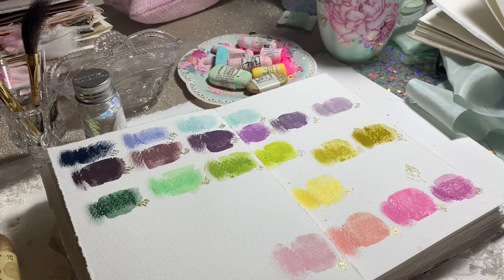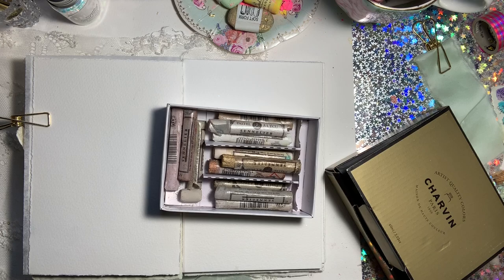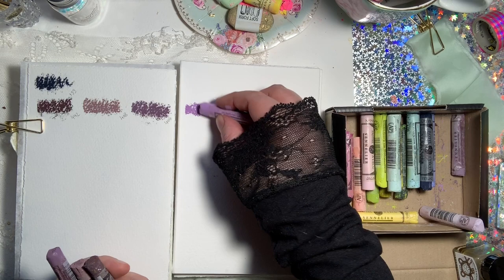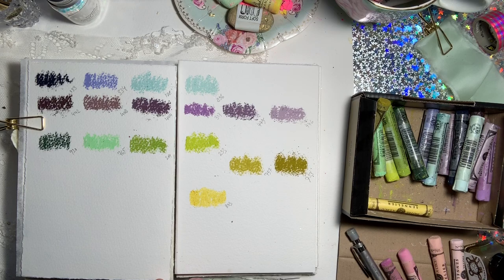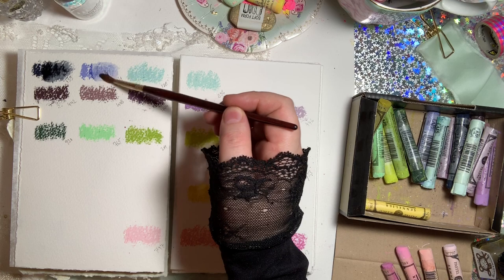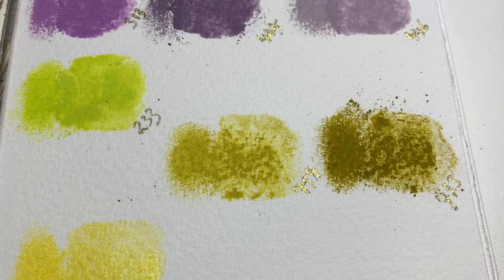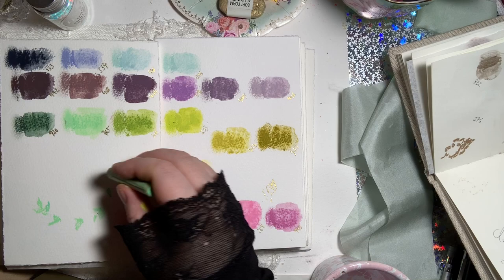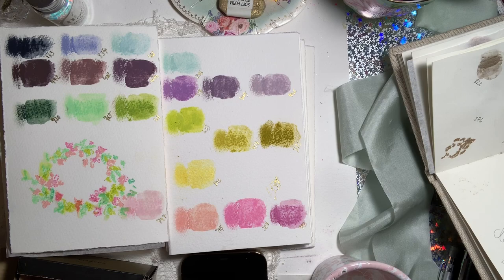Sennelier Soft Pastels || A Selection of Colors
Hi Lovelies! Let’s Swatch these gorgeous Sennelier Pastels
The colors I’m swatching are

Blues
133
334
188
256

Violets
442
408
444
313
445
446

Greens
910
765
204
233
754
753

Yellow
803

Pinks
797
705
384
943

Precious Thoughts!